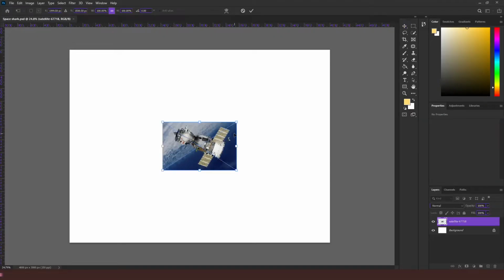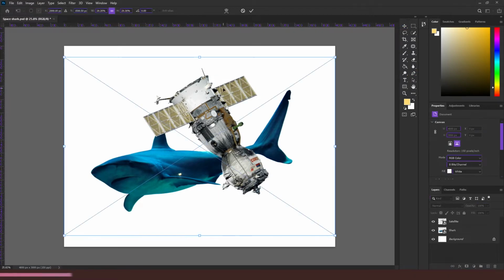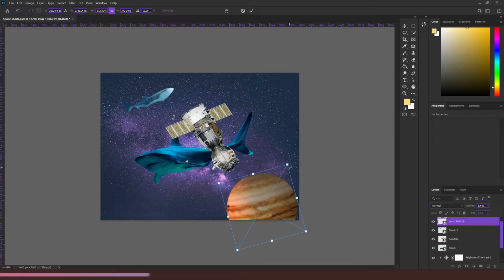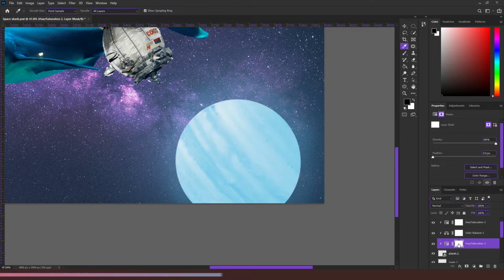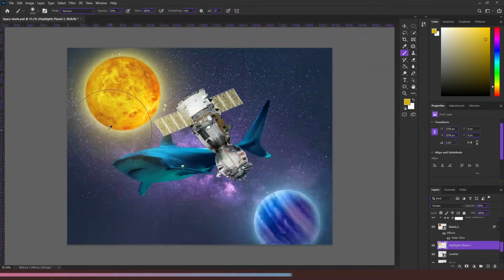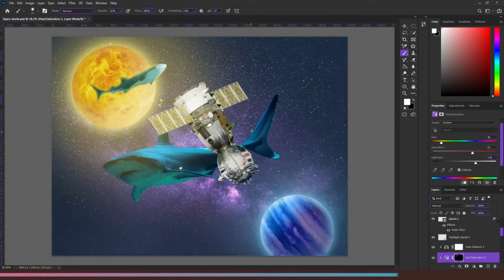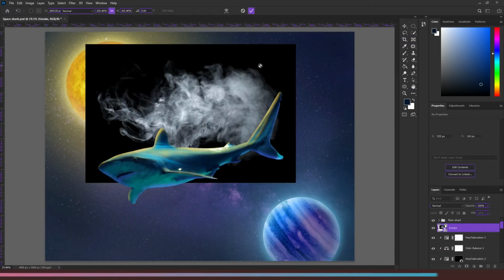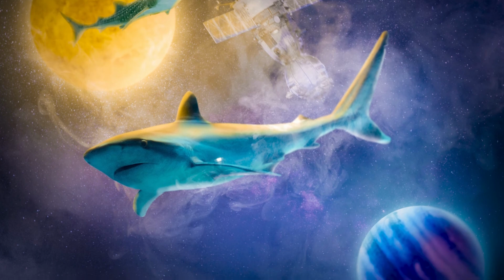Ai vs Actual Artist: Which is Better for Your Photos? | Photoshop vs Dall-E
Hi,
In this video of photoshop, we are going to discover the difference between actual Photoshop manipulation vs Ai image creation such as Dall-E, Midjourney. We created a shark in space with some planets and satellite. I found a single better image for this which I showed in the video.
I composited the Shark in space in Photoshop.